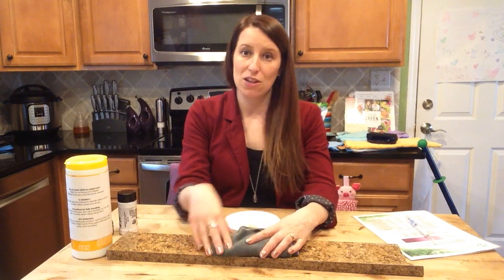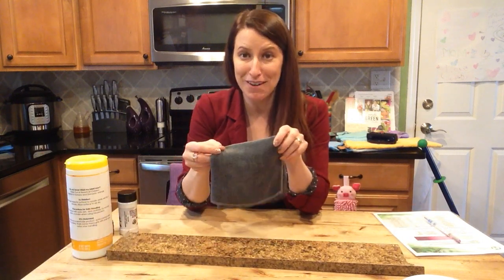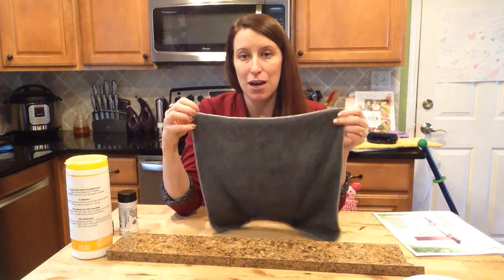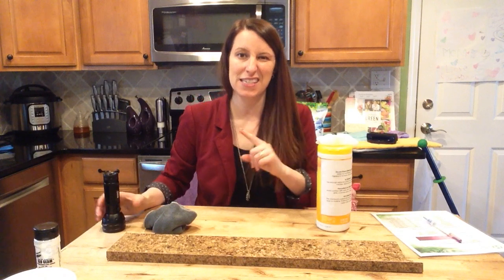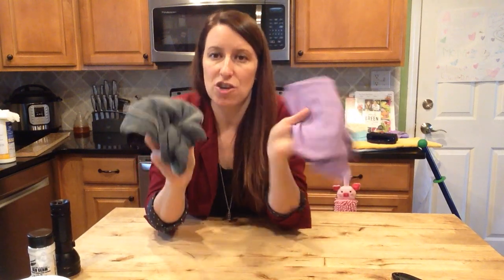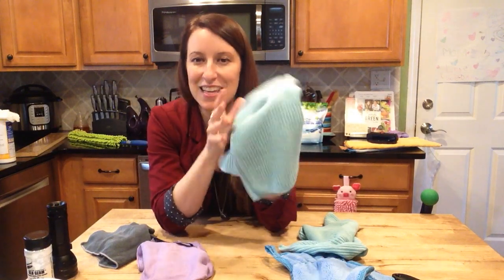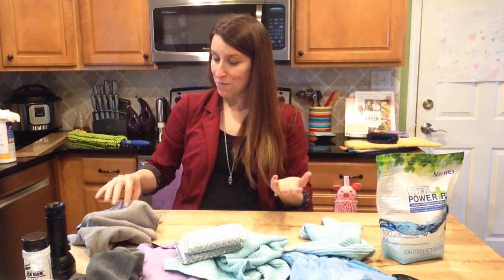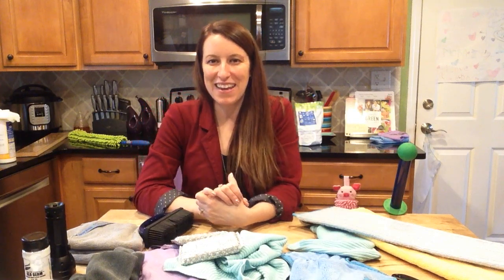Norwex basics & my favorite Norwex products!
Watch and see why everyone is falling in love with Norwex.  Norwex allows you to clean with just WATER!  Seriously, it is that easy. I show how the Norwex Envirocloth will clean quicker and more effectively than traditional cleaner.  I will also share of my favorite and best selling Norwex products.